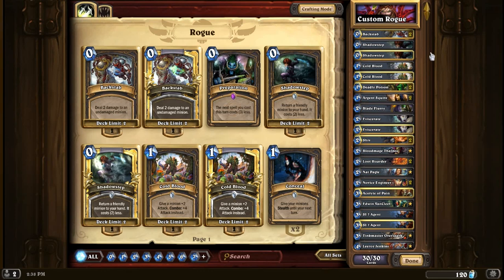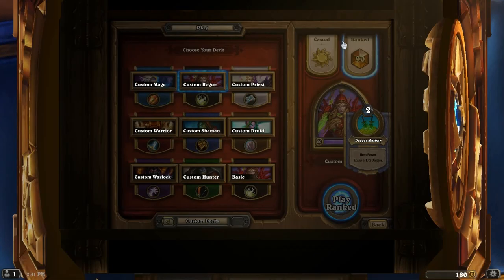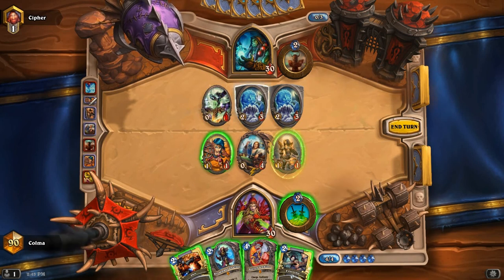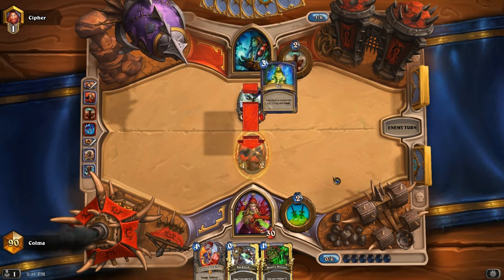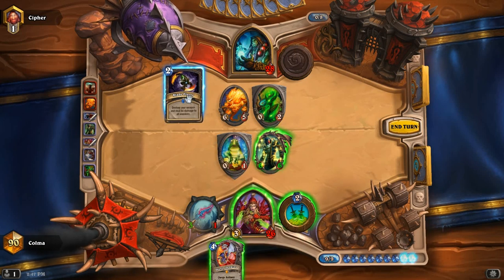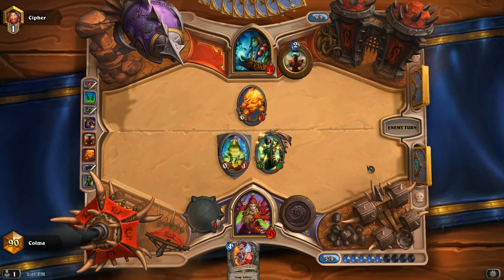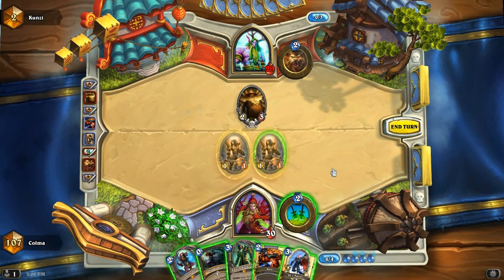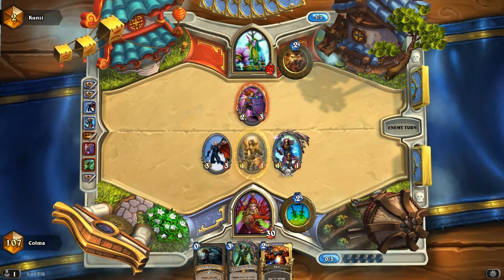A small talk about my rogue deck and a couple of games.